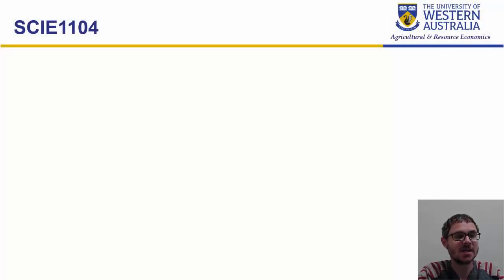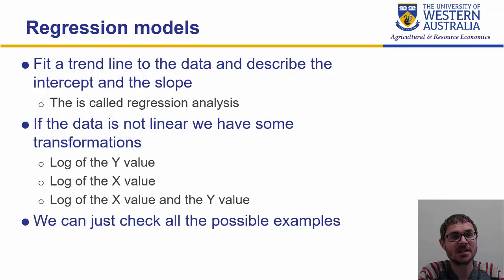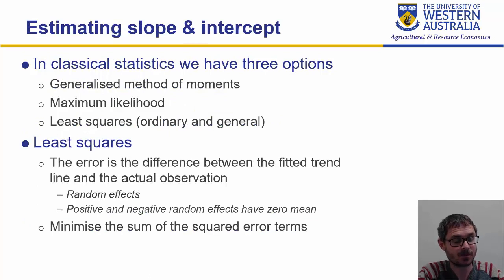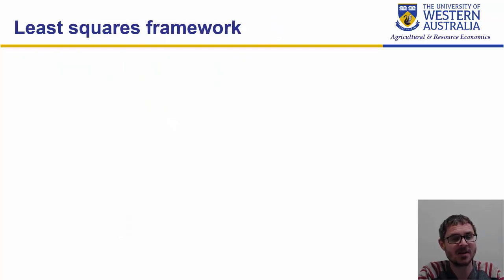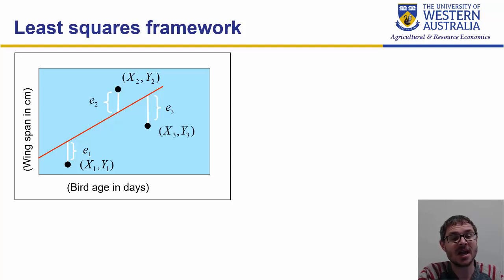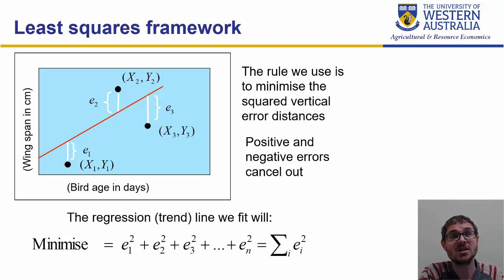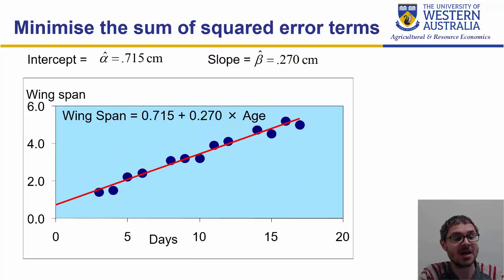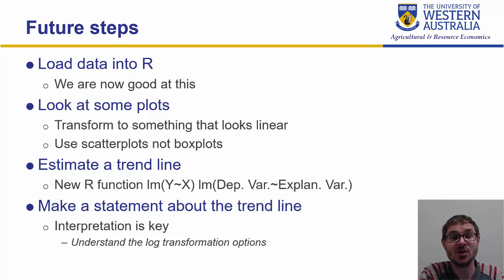Wk 9B part4